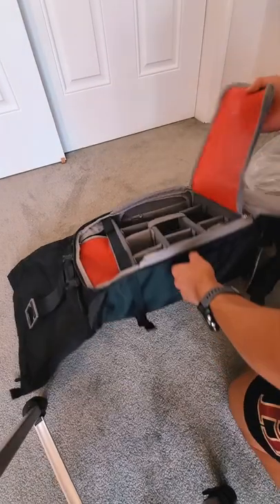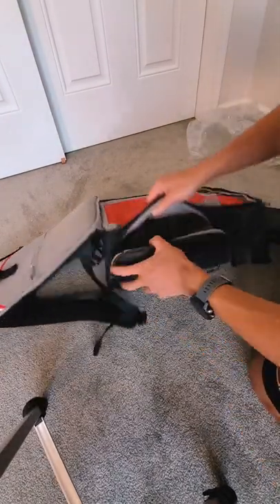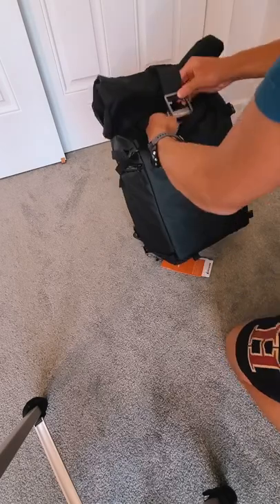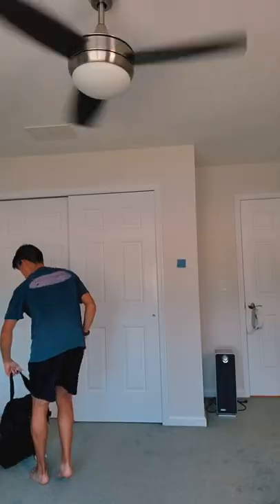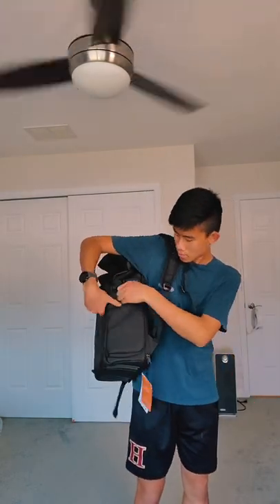My FAVORITE Travel Backpack!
The Besnfoto Camera backpack is my favorite backpack for everyday travel use! I've been using it so much for my Canon M50, and it has been a great help for conveniency. This bag is also under $100, so it makes it quite affordable too!

〔 ❤️  1169 〕~ I respond to all comments!

🤘 If you are reading this, comment "rolltop"